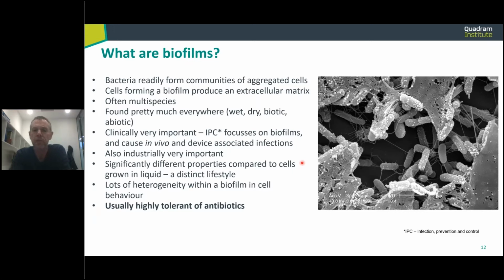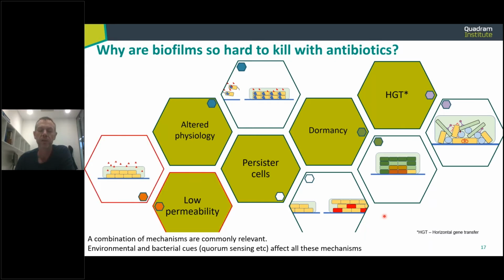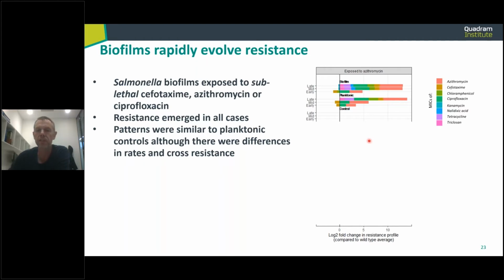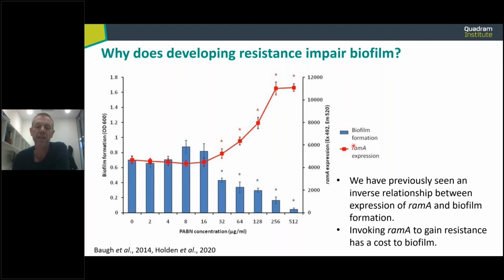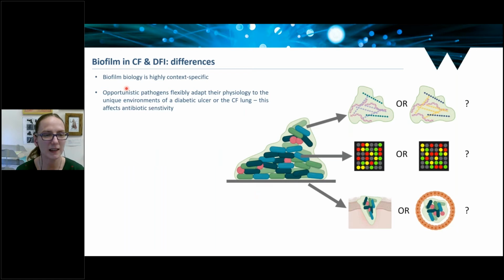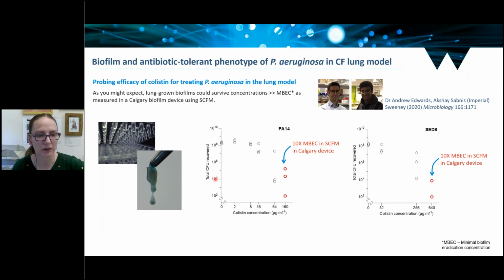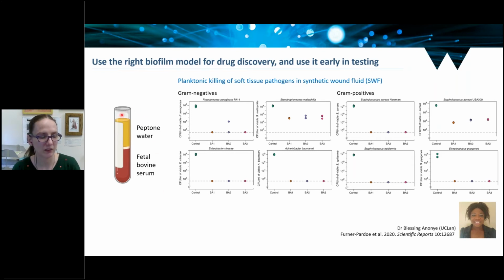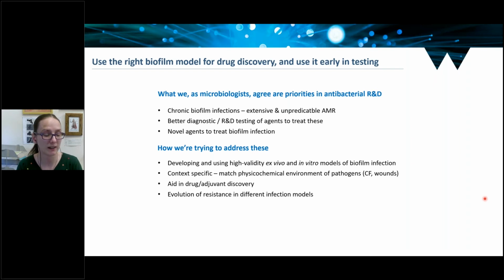Biofilms: What are they and why do we care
Recording of the live webinar broadcast on 21st October 2021:

Moderator: Laura Piddock, Scientific Director (GARDP)

In this live webinar, the speakers gave the following presentations:

Presentation 1: Biofilm adaptation – the good the bad and the ugly (Mark Webber)
- An introduction to biofilms and their importance in health and disease
- Discussion of why biofilms are inherently antimicrobial-resistant
- Explanation of how biofilms adapt to antimicrobial stress and the impacts of this on the bacterial cell

Presentation 2: Building & using models of lung and wound biofilms (Freya Harrison)
- Why we need tailored models of cystic fibrosis lung and diabetic foot infection
- Biofilm and antibiotic-tolerant phenotype of P. aeruginosa in CF lung model
- The value of using a synthetic wound model for discovering natural products with antibiofilm potential

The presentation were followed by a Q&A session.

Speakers:
Mark Webber, Group Leader, Quadram Institute (UK)
Freya Harrison, Principal Investigator, University of Warwick (UK)